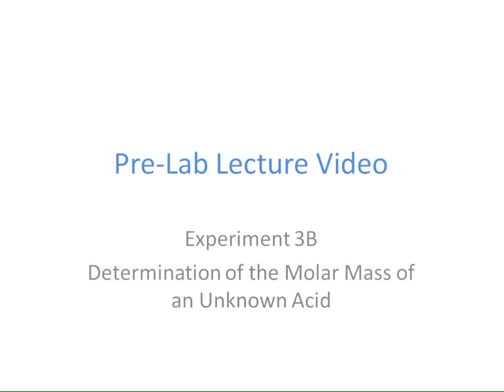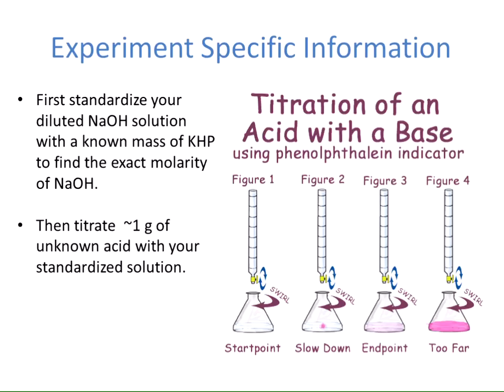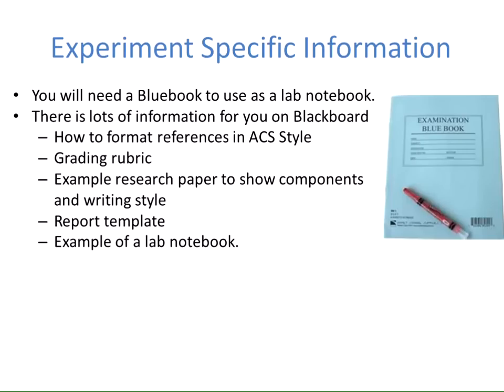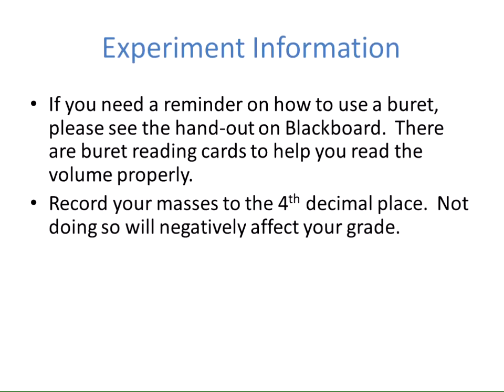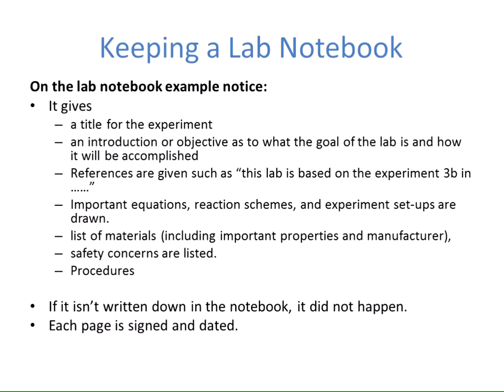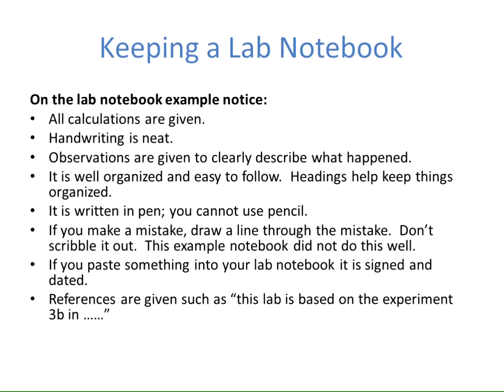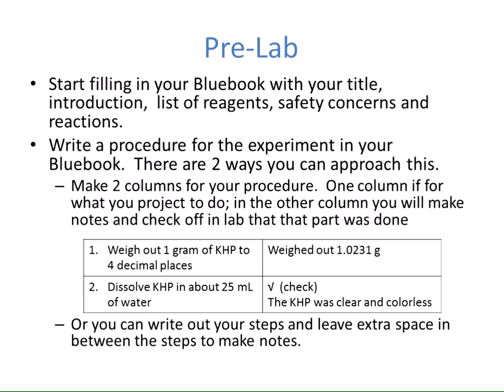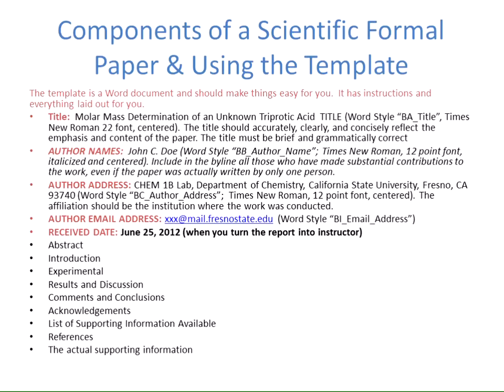Expt. 3B Determining the Molar Mass of an Unknown Acid Pre-Lab Lecture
Discusses some of the lab procedures, how to keep a lab notebook, and how to write a scientific formal lab report.